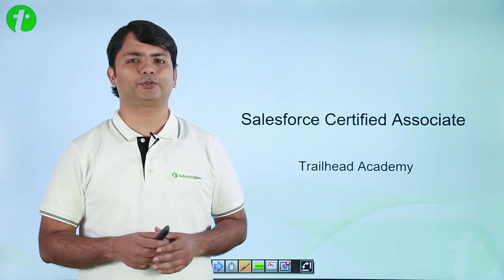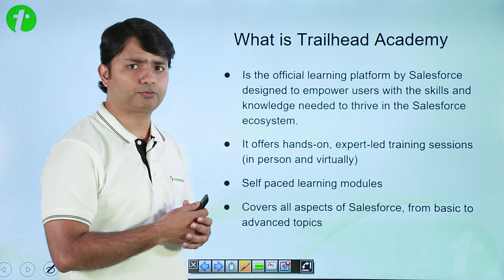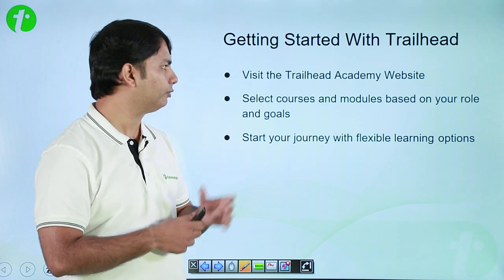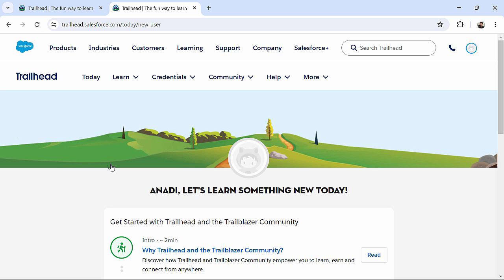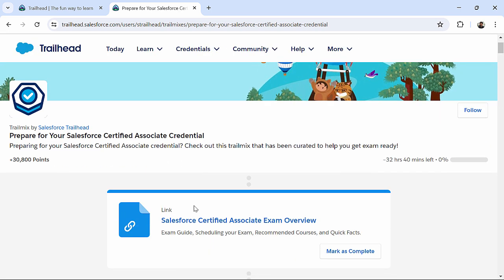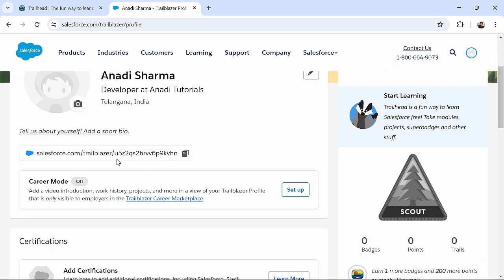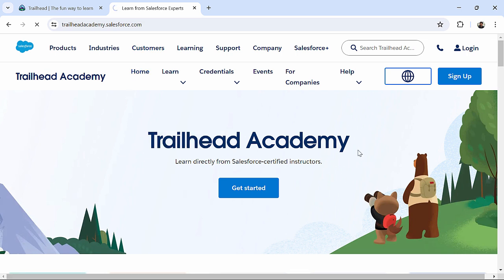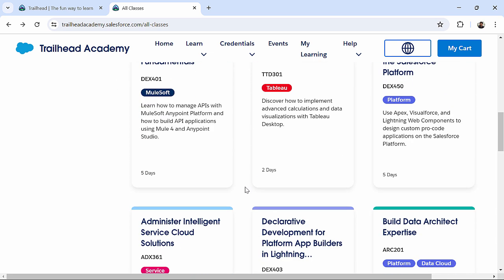Trailhead Academy | Salesforce Certified Associate Course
Welcome to another session in the Salesforce Certified Associate course! In this video, we’ll introduce you to the Salesforce platform and guide you through its core components. Whether you’re a beginner or preparing for the Salesforce Certified Associate exam, this video will help you understand the Salesforce ecosystem and its powerful tools.

What You’ll Learn in This Video:

🖥️ Overview of the Salesforce platform and its capabilities
🔧 Key features and tools available within Salesforce
📊 Introduction to Salesforce objects, apps, and data management
🚀 How Salesforce can transform business operations and drive success

Why Understanding the Salesforce Platform Matters: Understanding the Salesforce platform is essential for anyone looking to dive into Salesforce development, administration, or any related roles. It is the foundation for mastering Salesforce and acing your certification exams.

Who Should Watch This Video:
👨‍💻 Aspiring Salesforce developers and administrators
🎓 Salesforce Certified Associate exam candidates
🧑‍💼 Beginners interested in learning Salesforce
💼 Anyone looking to understand Salesforce’s business transformation capabilities

⏰ Timestamps:
0:00 - Introduction
0:21 - What is Trailhead Academy
2:08 - Benefits of Trailhead Academy
3:07 - Getting Started with Trailhead
3:32 - How to Signup
4:50 - Start working with Trailhead Academy